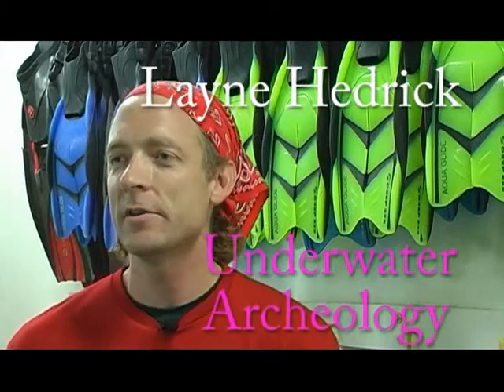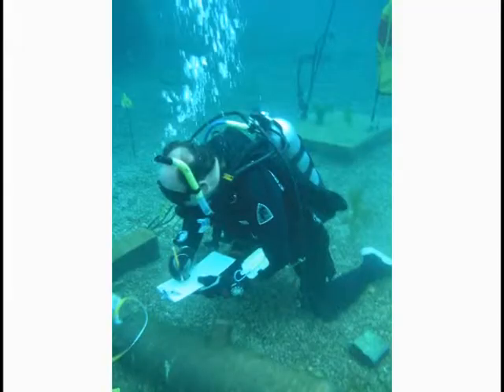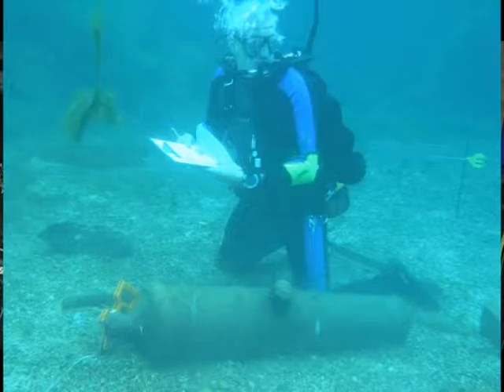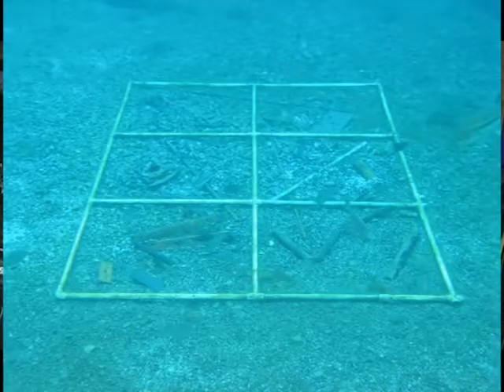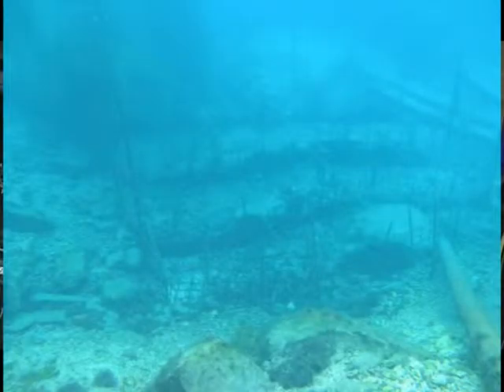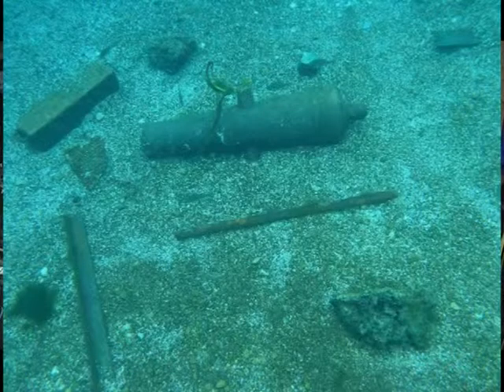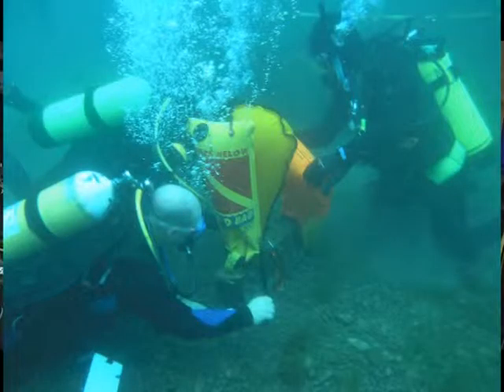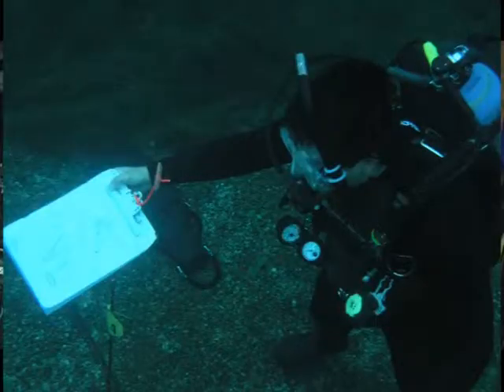Underwater Archaeology Course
At one time, I taught an underwater archaeology specialty course.